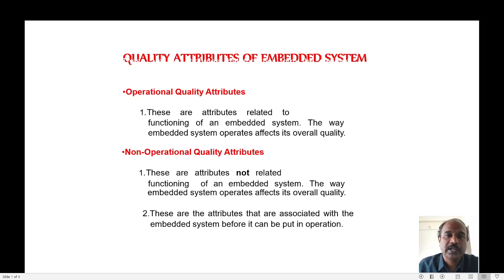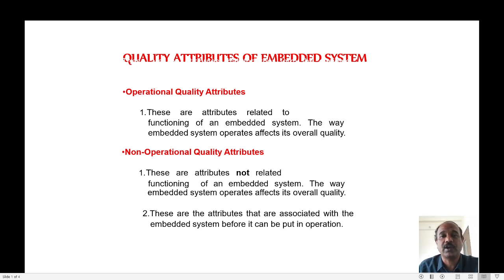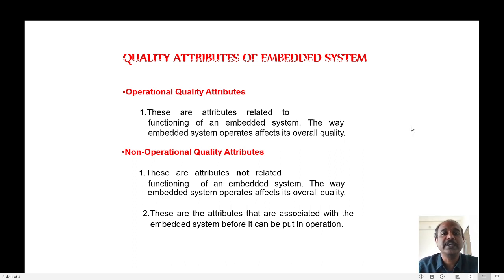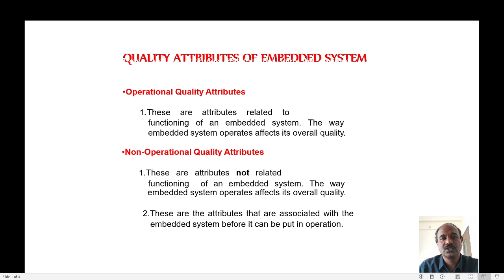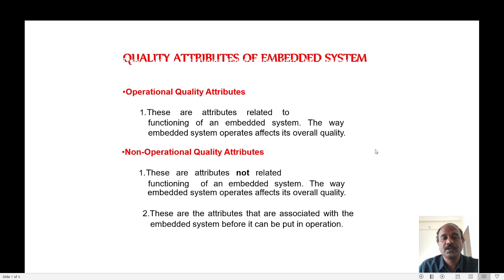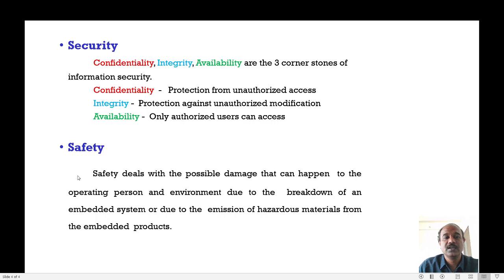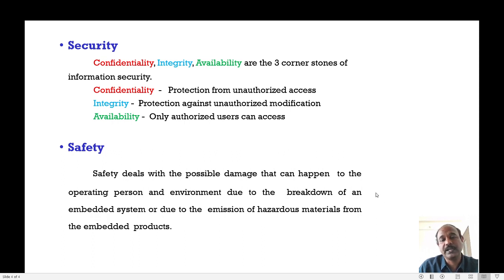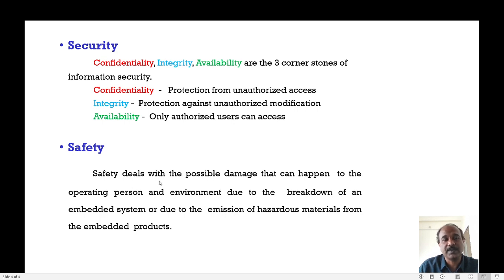Quality Attributes of Embedded Systems|| Operational & Non Operational Quality Attributes||Session4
Quality attributes of Embedded systems
Embedded systems
Operational Quality Attributes
Non Operational Quality Attributes
your queries?
What are the quality attributes of embedded system geeksforgeeks?
What are the 5 characteristics of embedded systems?
Which of the following is operational quality attribute of embedded systems?
What is meant by the operational quality attribute?
What are the non operational quality attributes of an embedded system explain?
What are system quality attributes?
What are the common quality attributes?
What are the characteristics of embedded system with example?
What is embedded operating system with example
What are the quality attributes of an embedded system Javatpoint?
This channel also includes playlist on following topics
# Fundamentals of Electrical &Electronis Engineering (FEEE) lab Theory & Practicals sessions
Viva Questions & Answers
# Indian Constitution
# Mini projects
Job Opportunities updates
# Diploma Exam updates
# Proffessional Ethics
# Universal Human Values
Student Induction Program